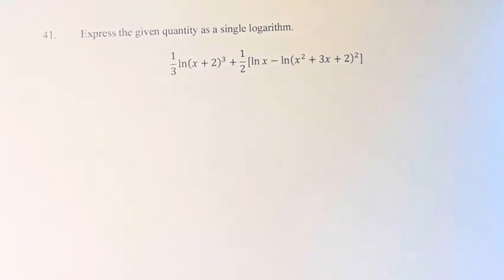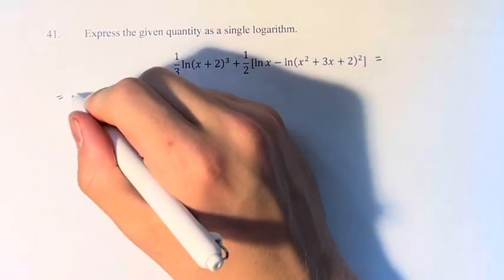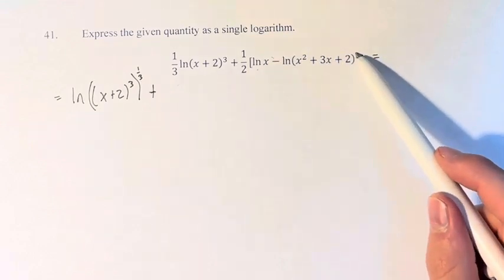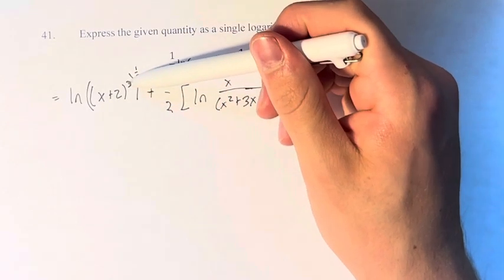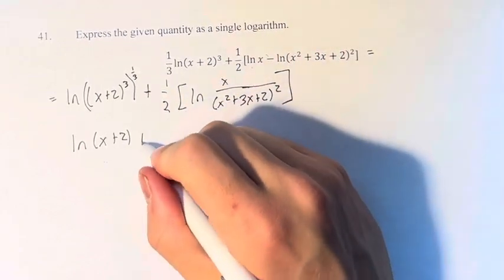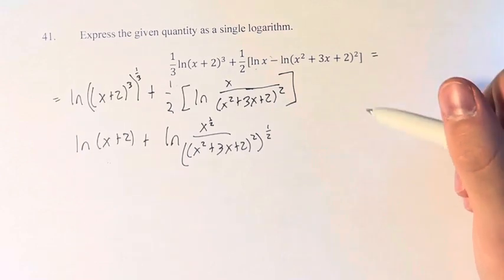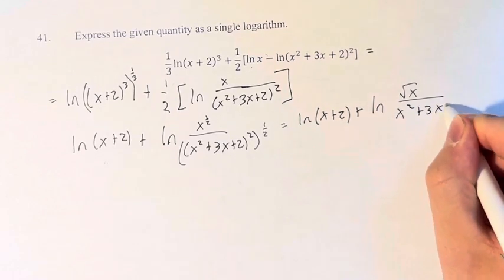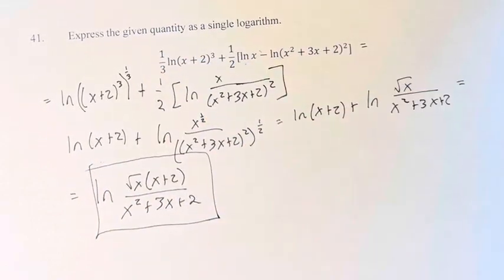41. Express the given quantity as a single logarithm. 1/3 ln⁡(x+2)^3 +1/2ln⁡x-ln⁡(x^2+3x+2)^2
41. Express the given quantity as a single logarithm.

1/3 ln⁡(x+2)^3 +1/2ln⁡x-ln⁡(x^2+3x+2)^2